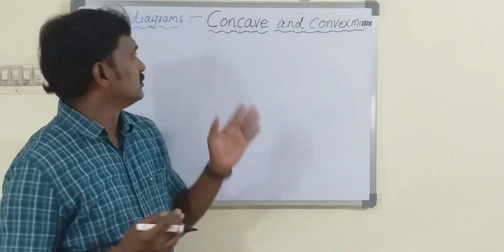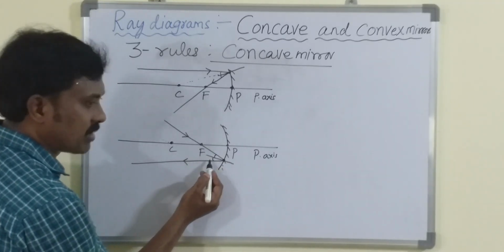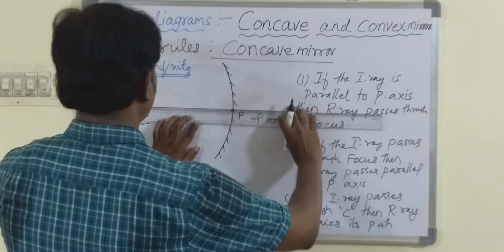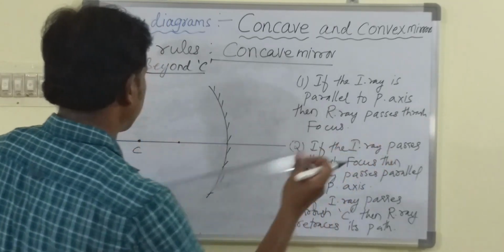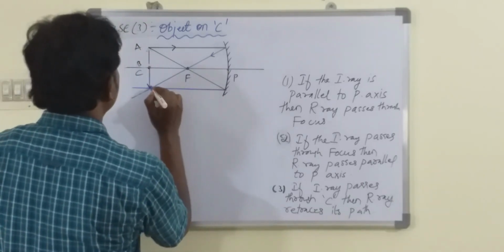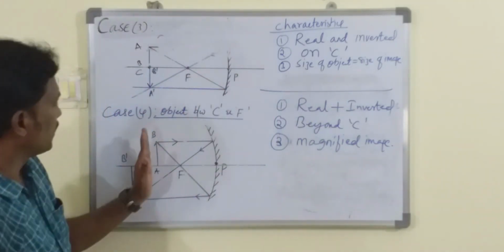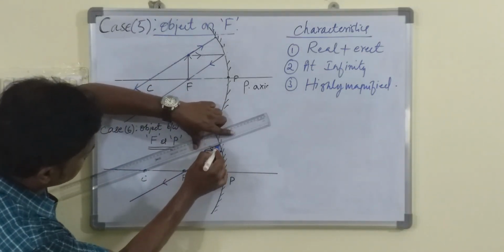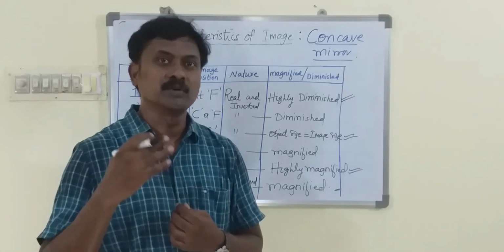light part 4||ray diagrams:concave mirror||class 10||CBSE,TS and AP syllabus||ray diagrams made easy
.Hello students,
                       I am Joy prakash ,M.Sc-Physics
,B.Ed, working as physics faculty in a reputed institution.I have been teaching physics for more than 15 years. Main purpose of this channel is helping children understand physics in simple terms. Hope this channel will be helpful to the students community.